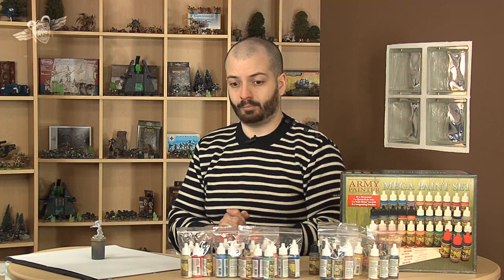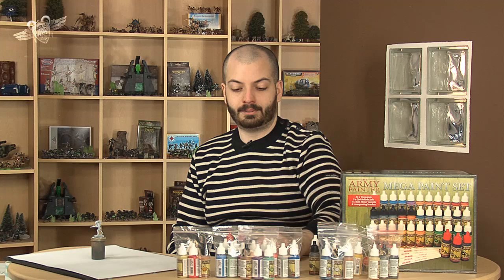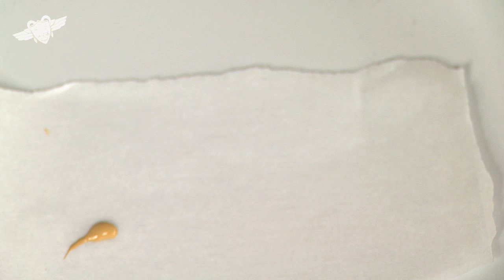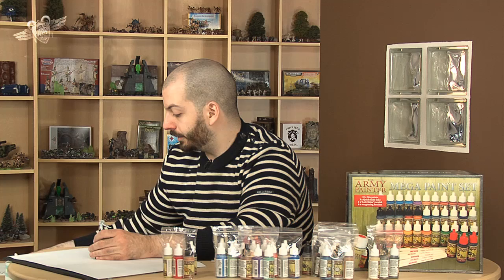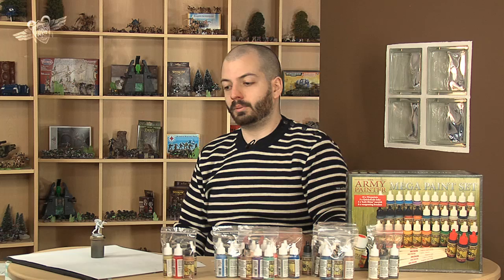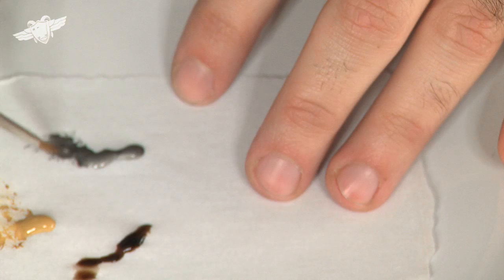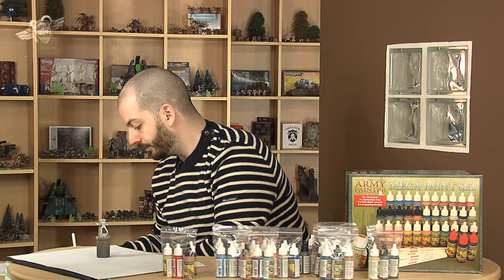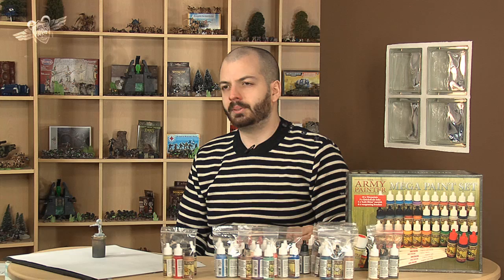Romain tests out the Army Painter Mega Paint Set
Romain puts the Army Painter Mega Paint Set through its paces. Check out what he has to say about this new full sized release.